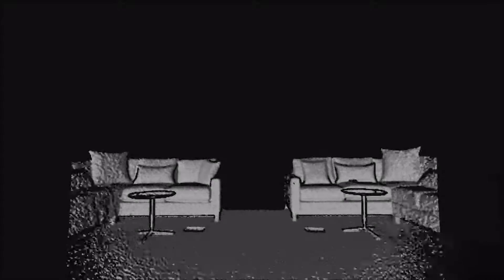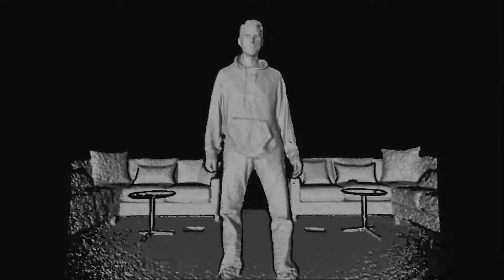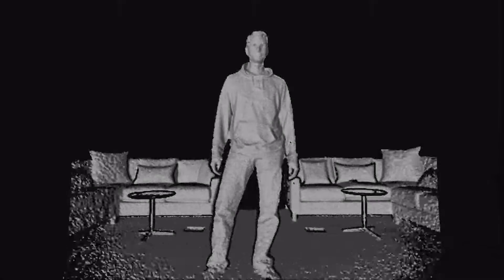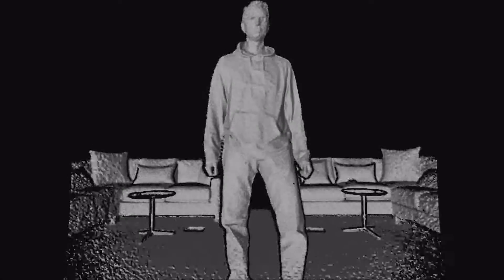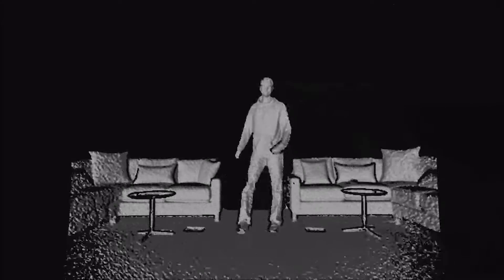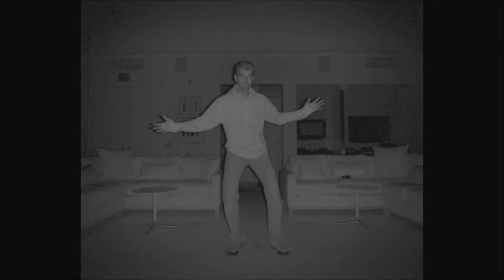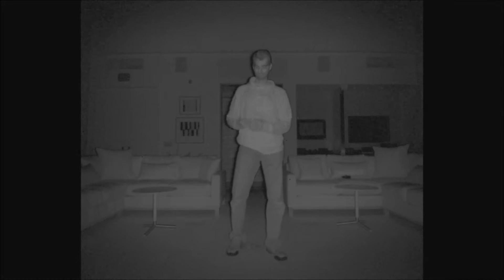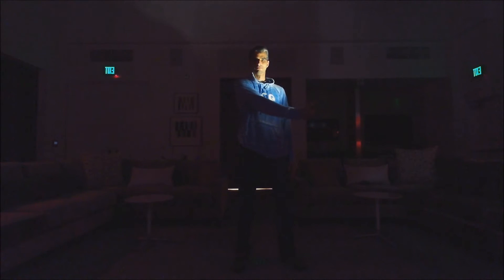Behind the eyes of Xbox One Kinect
Microsoft's Scott Evans and Kareem Choudhry show off the eyes of the new Xbox One Kinect.